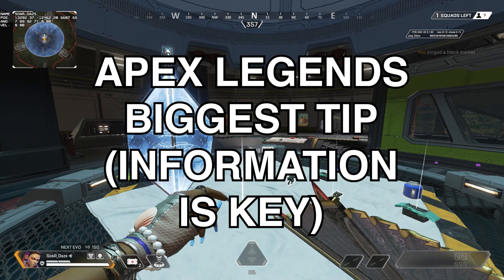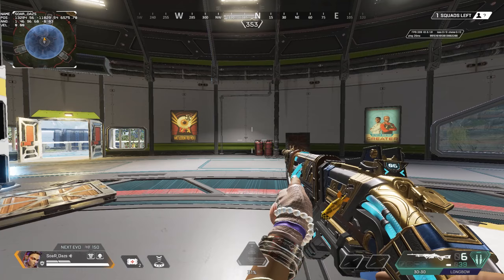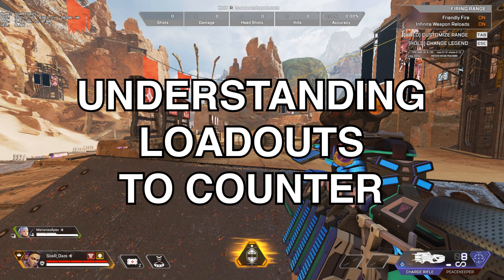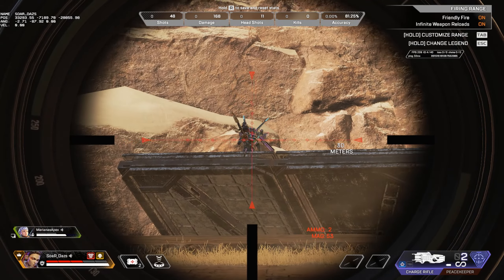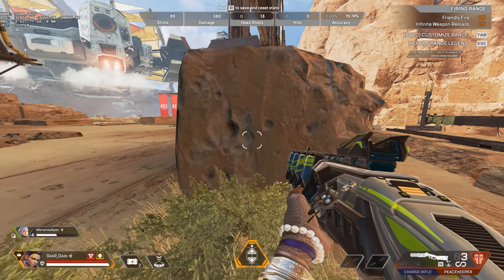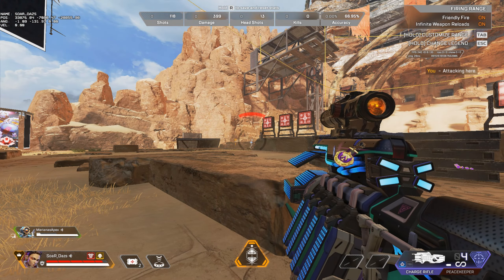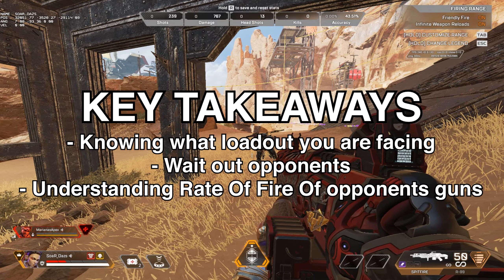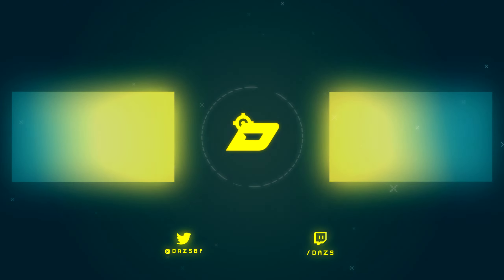Apex Legends BIGGEST tip no one talks about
Apex Legends breakdown of some of the simplest but literally most effective & important tips when facing opponents and looking to win your fights.

Timestamps:

00:00 Main Concept - Information Is Key (What To Look For)
00:54 Apex Tip 1 - Understanding Loadouts
02:20 Apex Tip 2 - Audio Keys For Loadouts
03:13 Apex Tip 3 - Timing Information
04:44 Apex Tip 4 - Enemy Reload Time